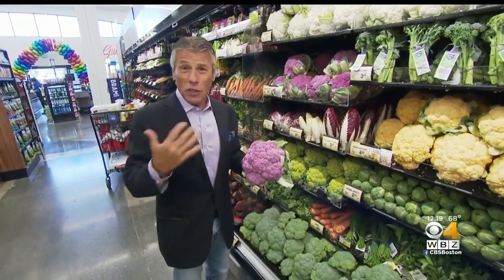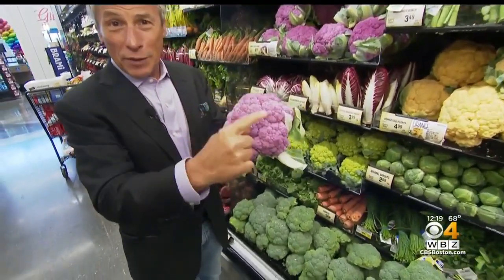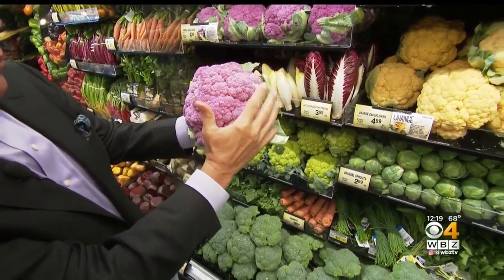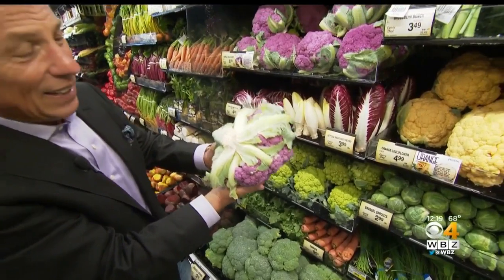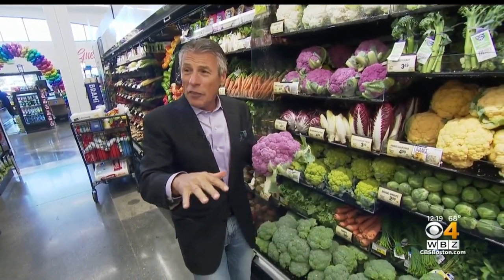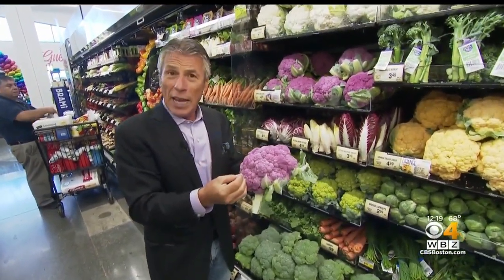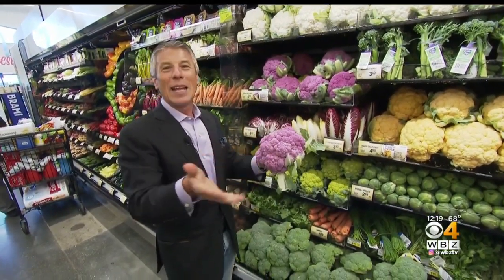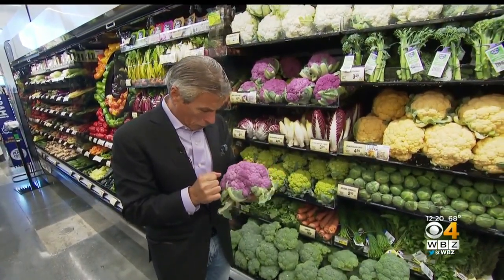Fresh Grocer: Purple Cauliflower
Fresh Grocer Tony Tantillo says to make sure to store your purple cauliflower in the fridge.